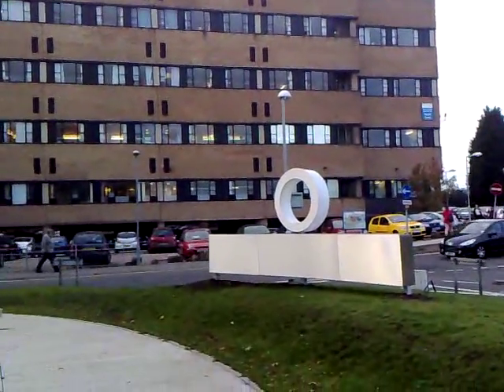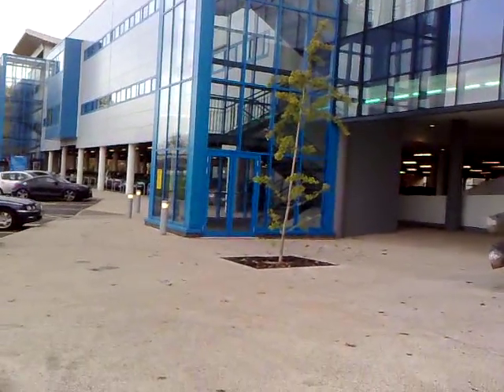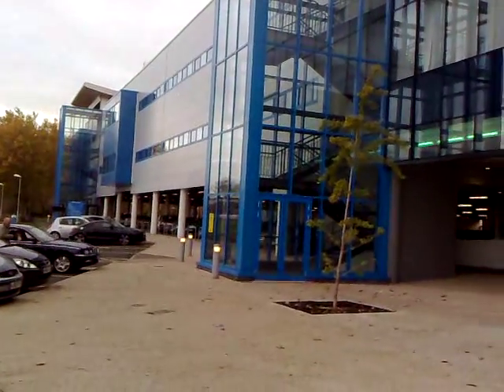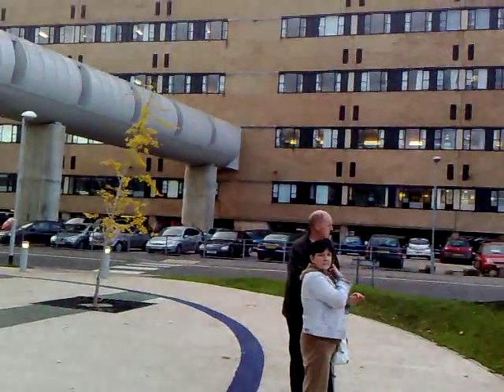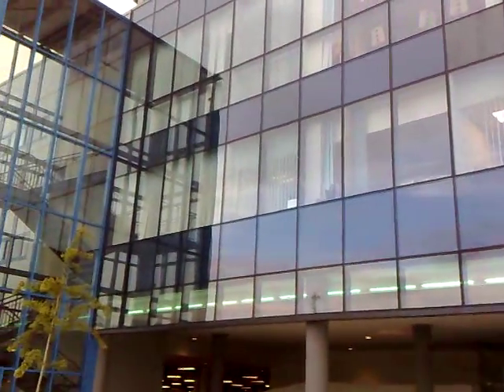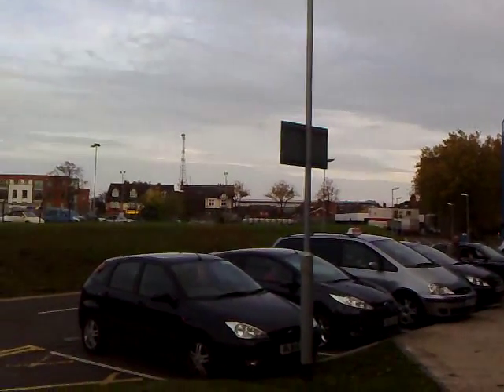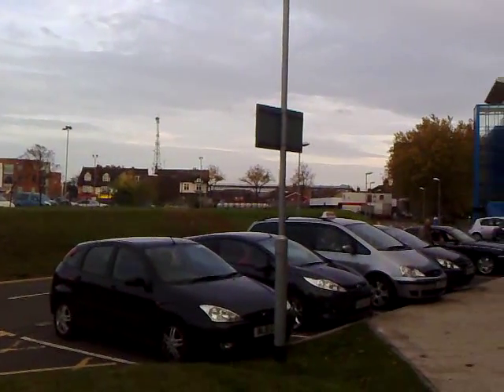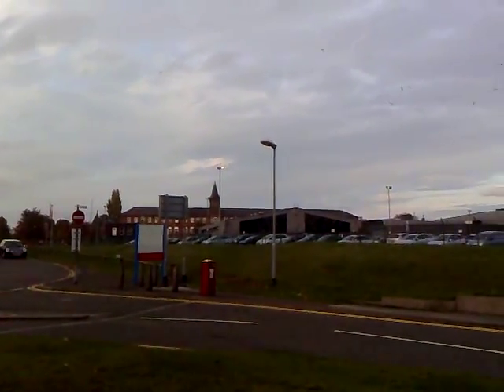The Nottingham Queens Medical Centre Hospital.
Here at the QMC